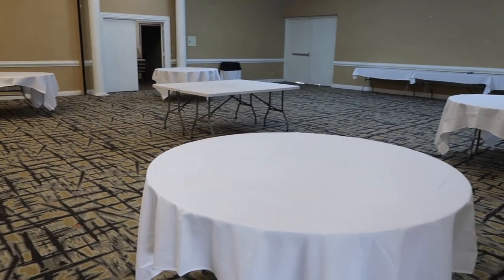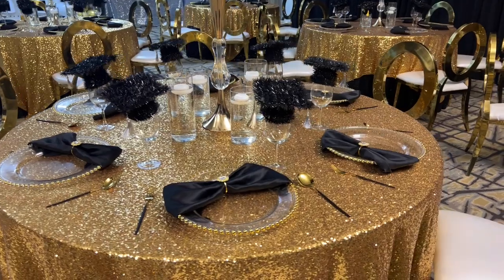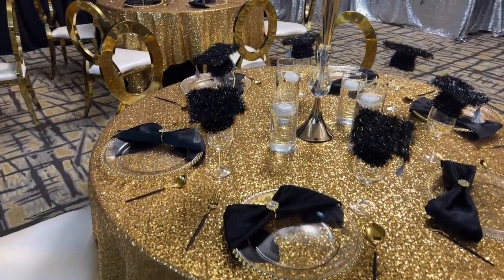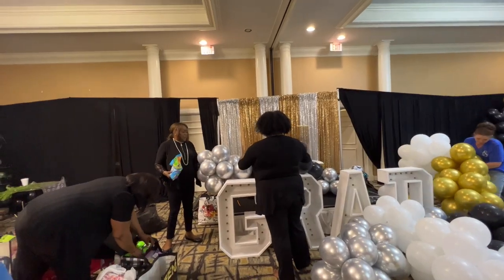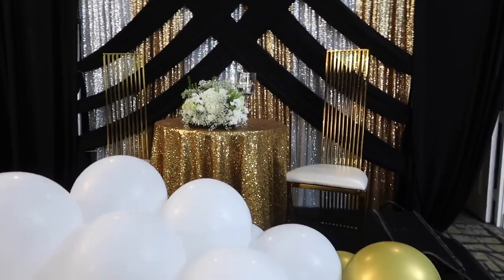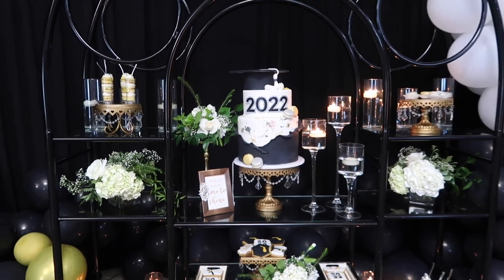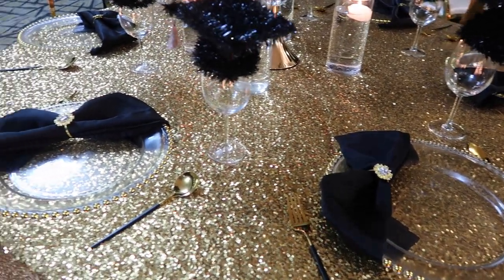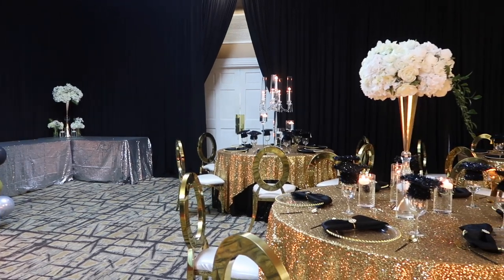GORGEOUS GRADUATION GALA| GRADUATION PARTY IDEAS 2022| EVENT PLANNING| LIVING LUXURIOUSLY FOR LESS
Graduation 2022 is officially here and we here at, living luxuriously for less, are ready to celebrate this year!  This video is jammed pack with DIY's, backdrops, balloon garlands, party decor and so much more for your 2022 graduation party!  Be inspired to celebrate with your preschool, kindergarten, high school, or college graduate in a super special way!  The links to everything featured in this video can be found below!  Don't forget to let me know your favorite aspect of this design! Enjoy!

GRADUATION SHOPPING LIST
Flowers {shop the carousel below the video}
Table Top Size Small Marquee Letters
Chiara Wall: Custom Made
Gold Chairs:  Coming Soon
Balloon + Balloon Tutorial {shop the carousel below the video}

❤️ SILVER PIPE & DRAPE HARDWARE (seen in video):
LL4L MAILING ADDRESS:
225 South Spurr Street
Florence, AL 35630

Melanie💕 tablescape ideas graduation party ideas virtual graduation